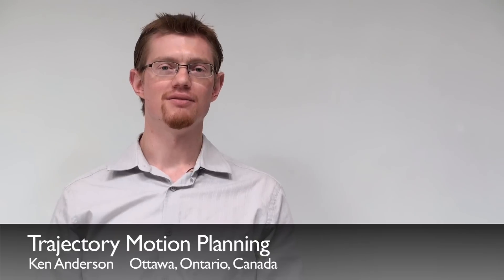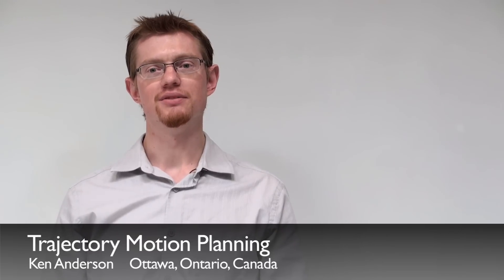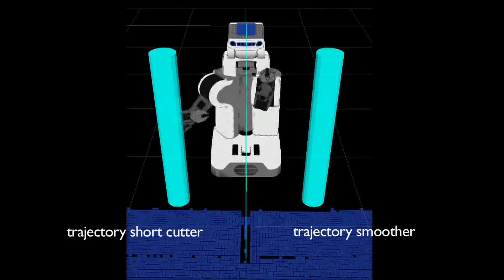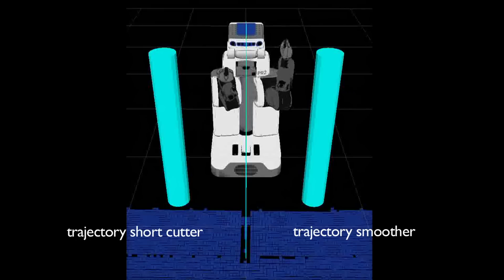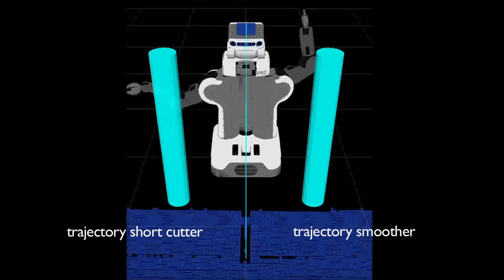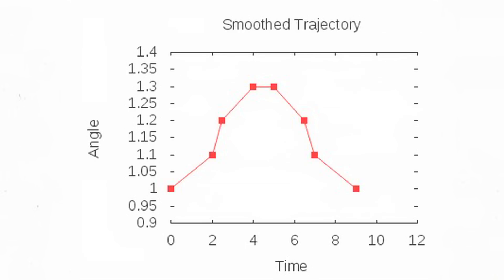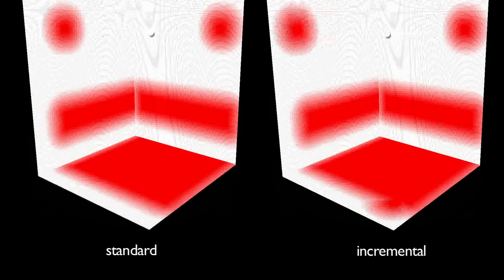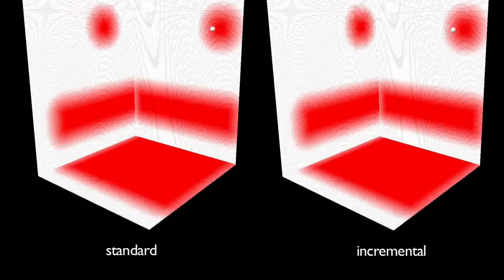Trajectory Motion Planning